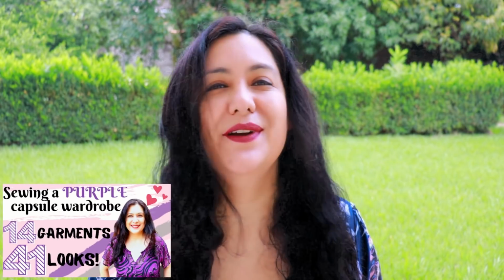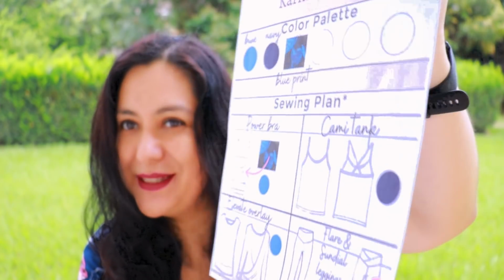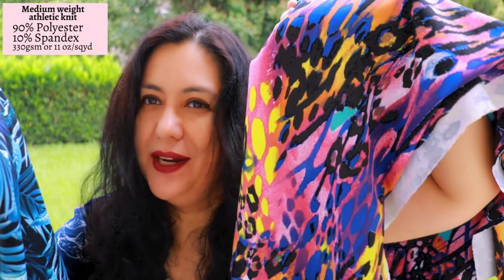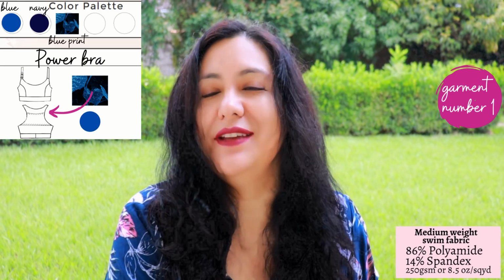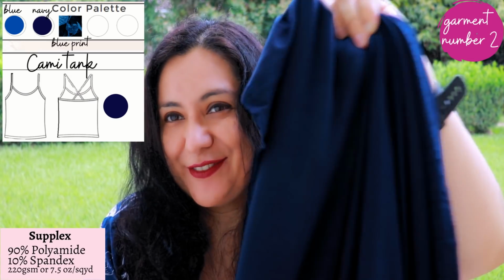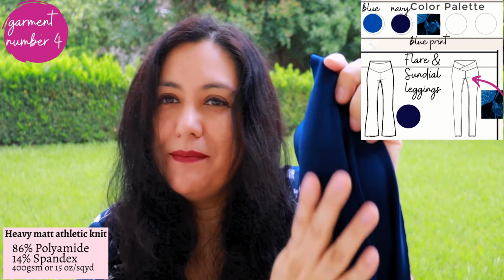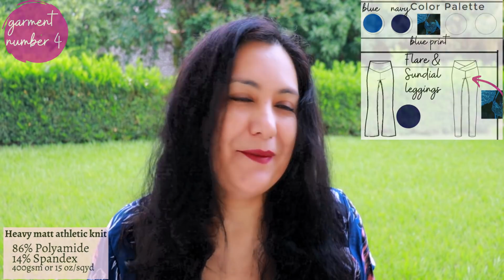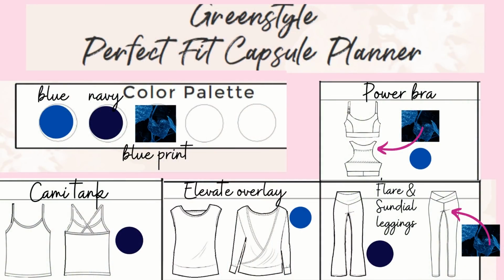PERFECT FIT MINI CAPSULE wardrobe! Only 5 garments. RELAXED vibes. (GreenStyle). Let's do this.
I’m sharing my Perfect fit capsule challenge sewing plans and it’s all about active wear! GreenStyle has this yearly event and I’ll be joining in on the fun this year. I know sewing capsule wardrobes are not for everyone, but the idea of 1 MINI capsules makes it super doable. The fun ends the 12th of March and there are weekly prizes in their Facebook group.

Today, I am sharing my initial pattern choices and the fabrics to match them. They are only 5 garments and they will all go together in different combinations 😊...leggings, flare knit pants, crossover topper, cami & a sports bra sound like fun to me!

Thank you so much for supporting my work through my link 😊

Patterns mentioned today:
*Power Sports bra (GreenStyle) Cups A-H, band 28-46”.

*Cami tank (GreenStyle) Size B-M. Standard & FBA front.

*Elevate crop & overlay (GreenStyle). Size B-M.

*Flare Leggings (GreenStyle) Size B-M.

*Sundial Leggings (GreenStyle) Size B-M.

Let’s Connect!
Artist: OmgLoSteve
Song: Too Late ft. Addie Nicole